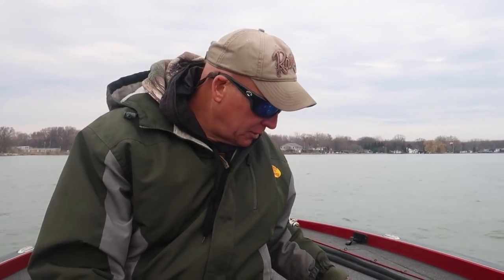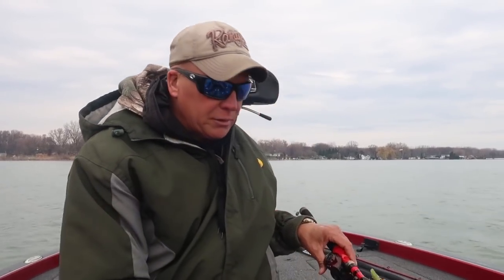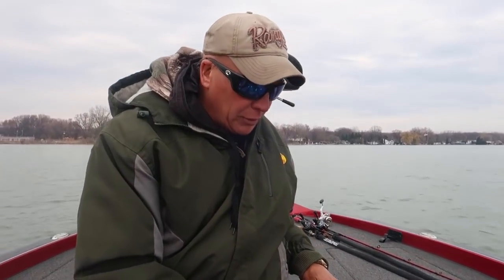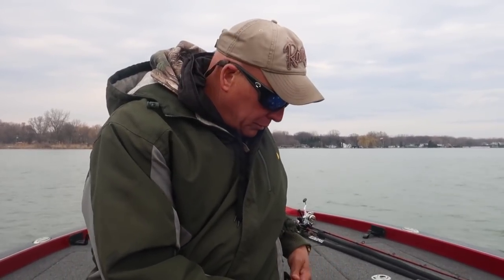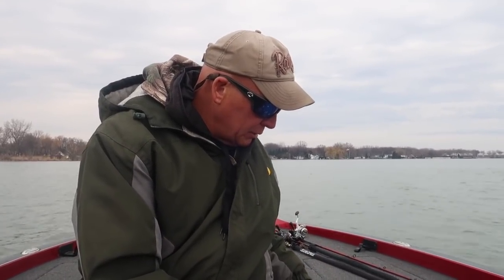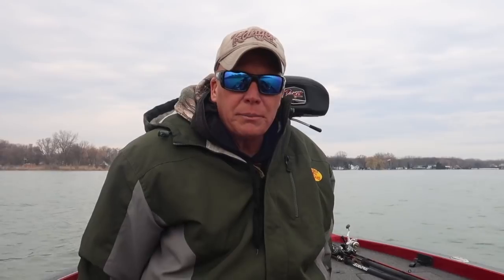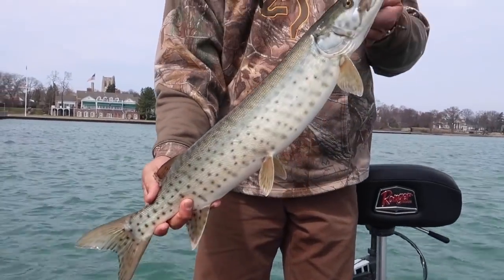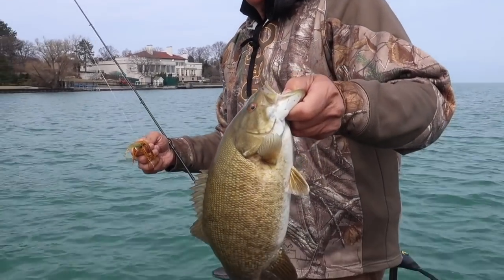How to catch Lake St. Clair Smallmouth Bass - SPRING FISHING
Fishing Lake St Clair Smallmouth Bass in the Spring. We managed to catch some Trophy Lake St. Clair Smallmouth Bass and it was a blast!! Hope you guys enjoyed the video!

*Camera Gear*